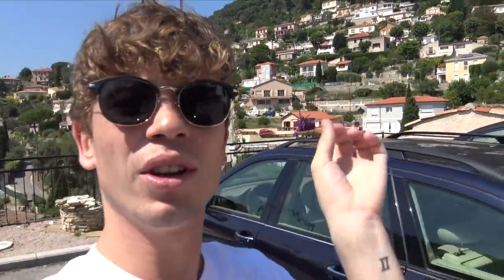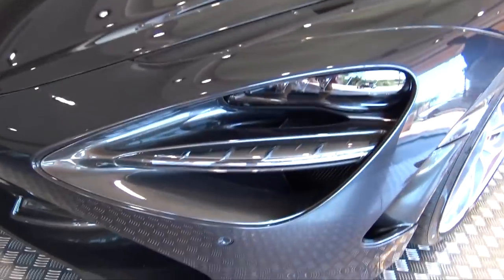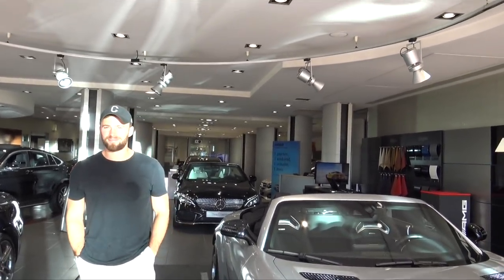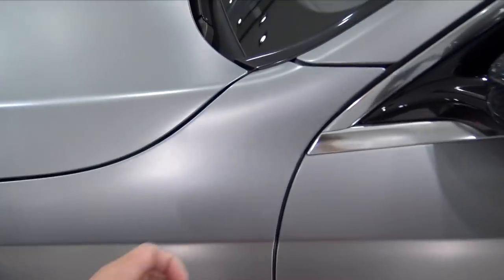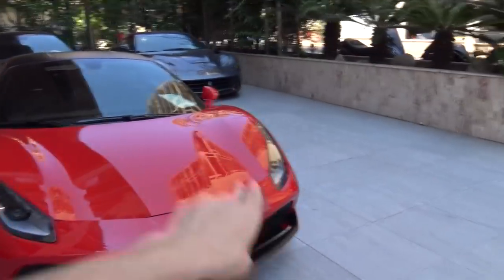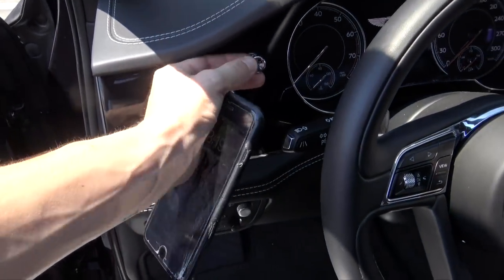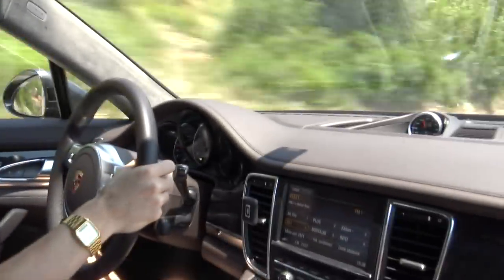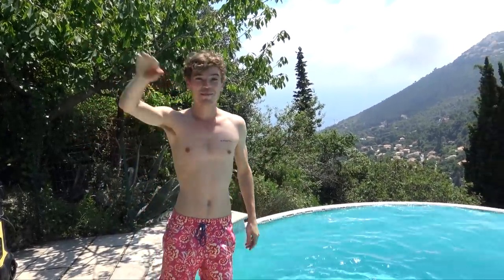Back To CAR SPOTTING In MONACO!